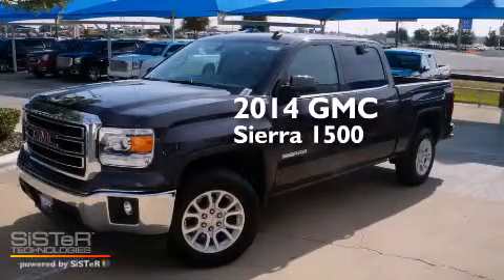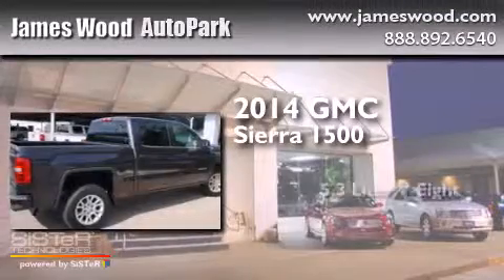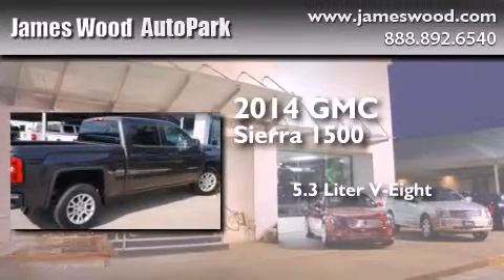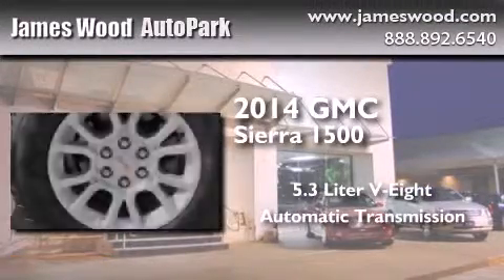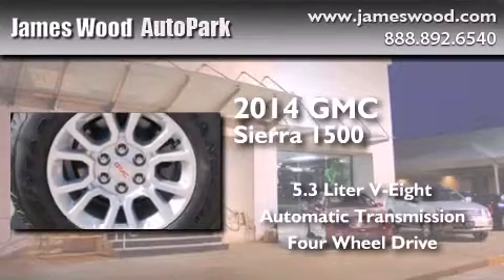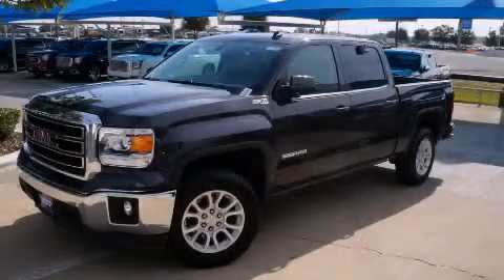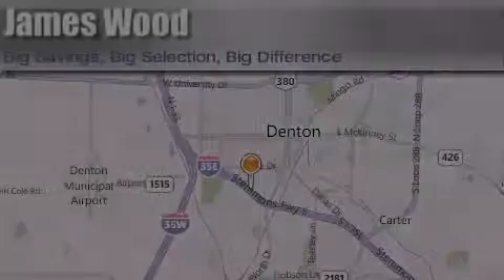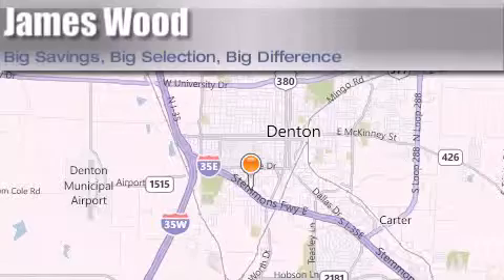2014 GMC Sierra 1500 Decatur TX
We've been honored to serve the Denton TX area , we promise that your experience at our dealership will exceed your expectations ! Year : 2014 Make : GMC Model : Sierra 1500 Engine : 5.3L 8 Cyl. Fuel Injected Trans . : Automatic Exterior : Iridium Metallic Miles : 318 Stock : 243957 James Wood Autopark I35E South Denton , TX 76205 Welcome to James Wood - your source for quality new and used cars from Buick , Cadillac , Chevrolet , GMC , Hyundai , and Pontiac . With two north Texas locations to serve you - Decatur and Denton - our new and used car sales force is ready to assist with your next new or used car purchase . We have a large inventory of new and used cars ready for delivery today . Proudly serving the Dallas and Fort Worth Metroplex ! The James Wood Auto Group's business philosophy is to provide our customers with quality Chevrolet , Pontiac , Hyundai , Buick , GMC , and Cadillac cars , trucks and SUVs , but also provide great value and service . We are celebrating 30 years in the automotive business in the Dallas - Ft . Worth , Texas area , and it is our policy to treat every visitor that enters our Chevy , Pontiac , Buick , GMC , Hyundai , and Cadillac dealership doors as an honored guest without exception . The bottom line is we work hard every day to provide a friendly and professional sales experience for the car or truck buyer , quotes Mr . Wood . Every customer deserves that and we guarantee that you’ll find it at the James Wood dealerships . 2014 GMC Sierra 1500 Denton TX